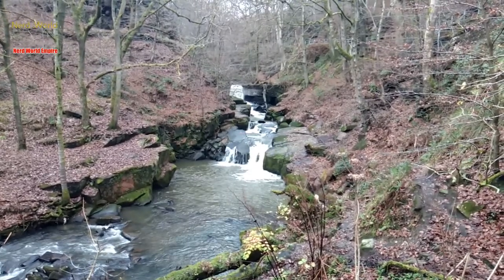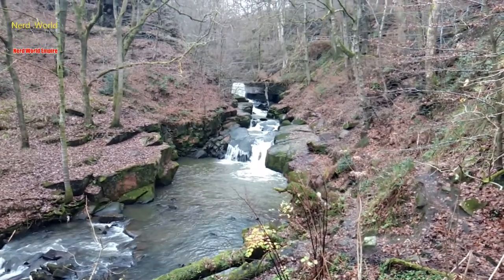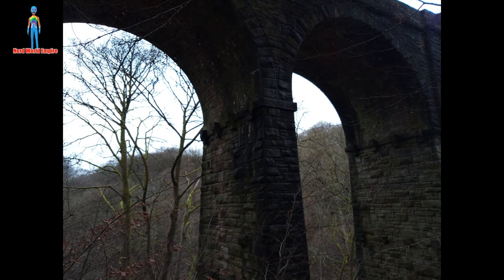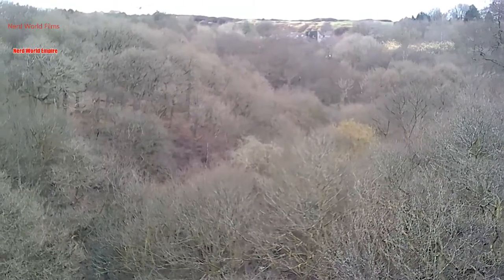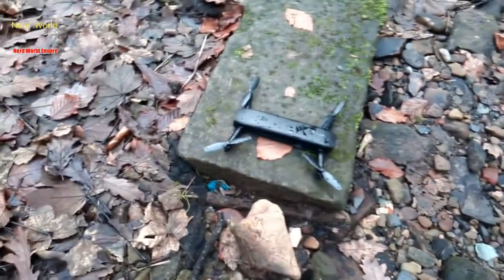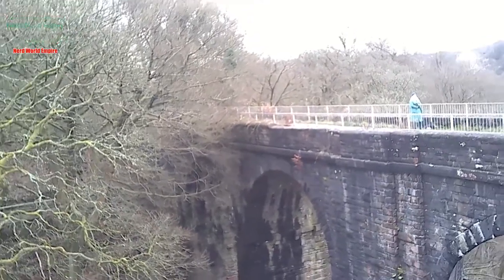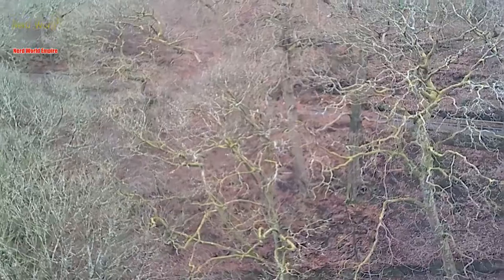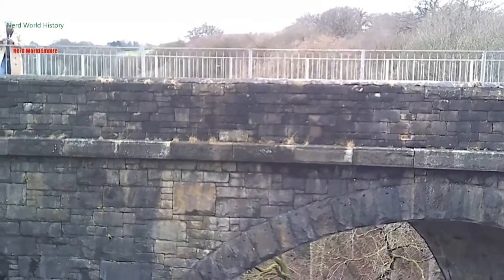Spotlight History Whitworth Viaduct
Trying a new format looking at history on a smaller scale starting with a single Railway Bridge in the greater Manchester area.

Hi, I created this channel because although I'm not a historian I am enthusiastic about history and wanted to share my love of it in an open discussion form.
I have other channels for you to check out too

This Channel is about different science fiction and general genre that I love and again discuss.

This channel is a little more focused than the other mainly on Horror/Science Fiction films and related.